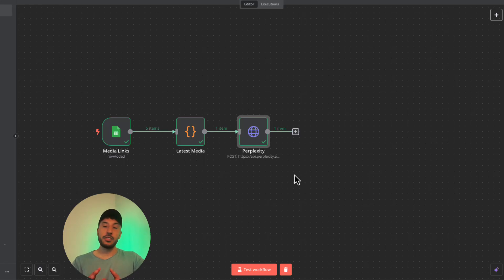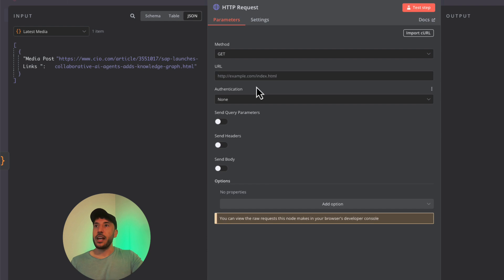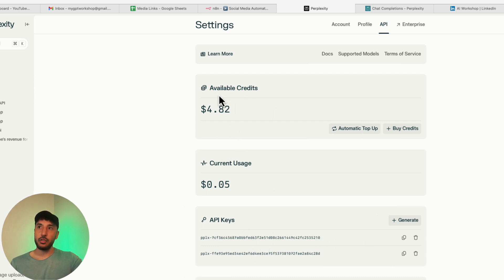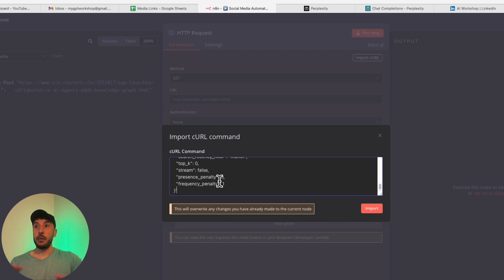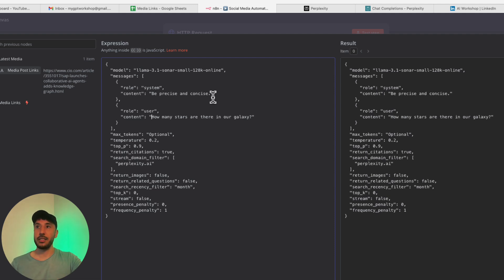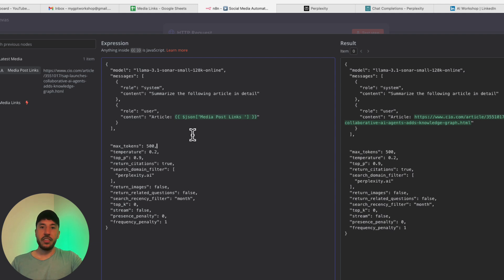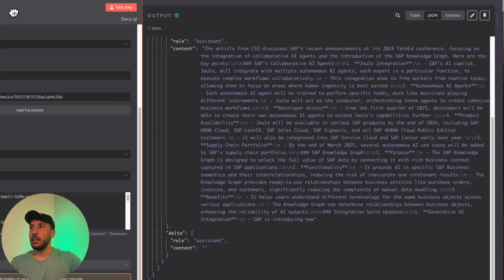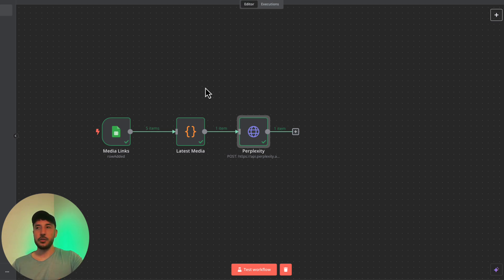How to use Perplexity.ai inside n8n (NO CODE!!)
Just import the template above in your n8n workflow and add your API token and that's it, you can save this and use it anytime with any other workflow inside n8n.

In this comprehensive step-by-step tutorial, I am gonna show you how to add Perplexity.ai inside n8n so you could take advantage of all the great things perplexity offers. Since n8n currently doesn't have a native integration with Perplexity, this is the easiest with to connect to perplexity.